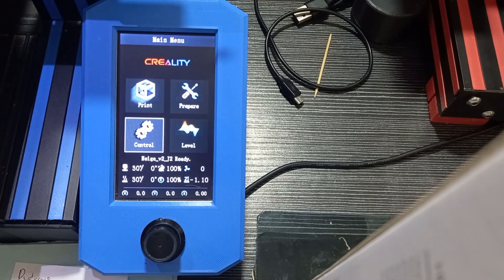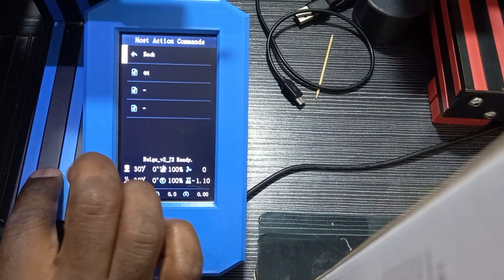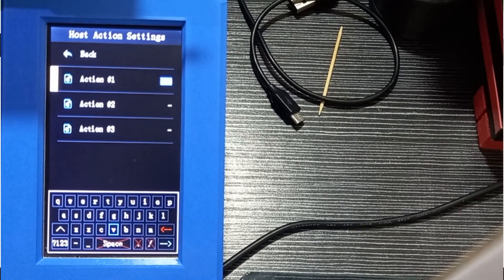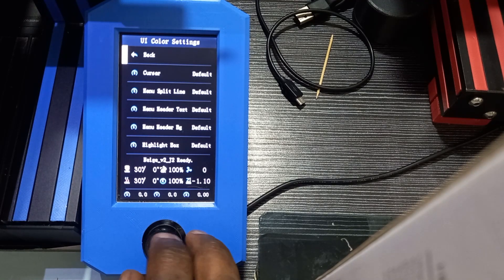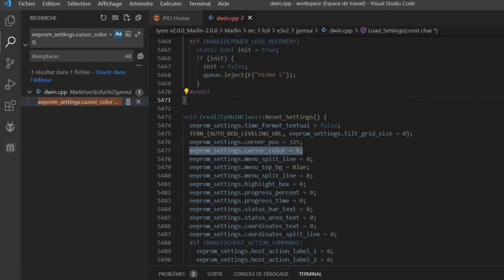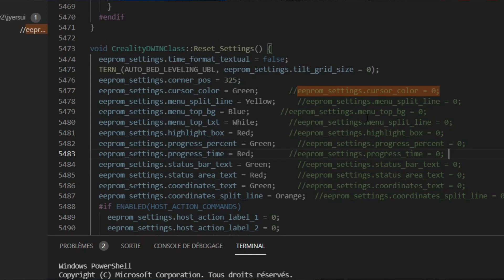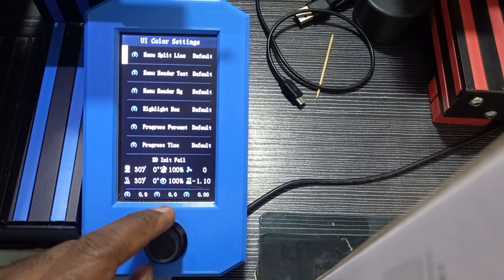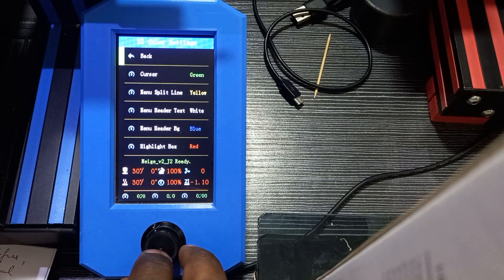55: Jyers Firmware v2 0 0 is Released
In this video, I'm showing you the new release of Jyers firmware v2.0.0 for the Ender-3 v2.

===👇 CR-Scan Liza Valentine's Day Custom Package 👇===
Let Your Dreams Come True With the CR-Scan Liza Valentine's Day Custom Package.

===👇 Customization of the Menu Colors 👇===
1- Open the file dwin.cpp located at \Marlin\src\lcd\e3v2\jyersui\
2- Search for this string: eeprom_settings.cursor_color = 0
3- Replace the =0 by the name of the color you want to use (example: =Green)
 Replace this bloc of code...

 by this new bloc of code (this is an example. You can put any color configured in Marlin)...